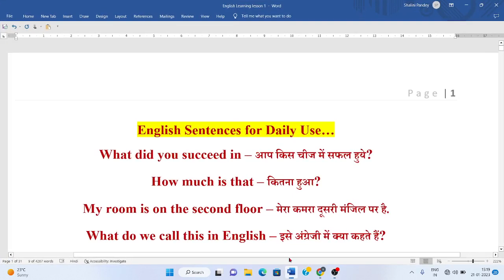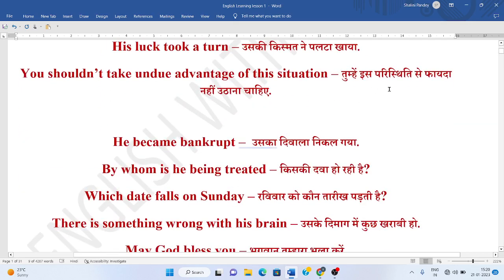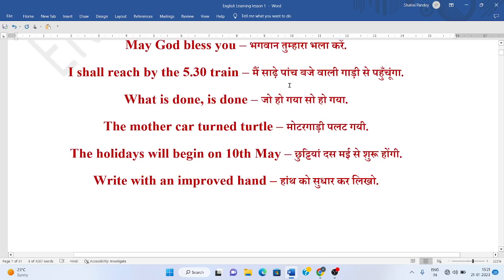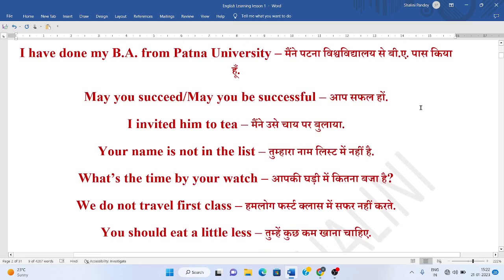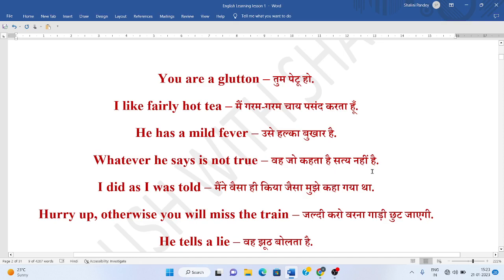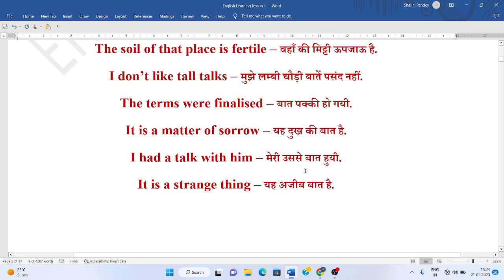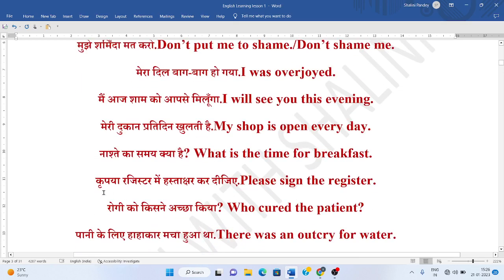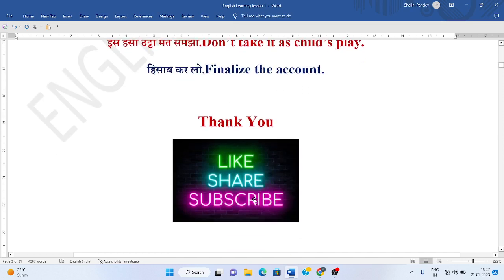Spoken English Part - 5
Your queries-